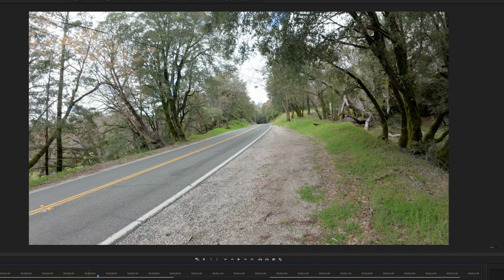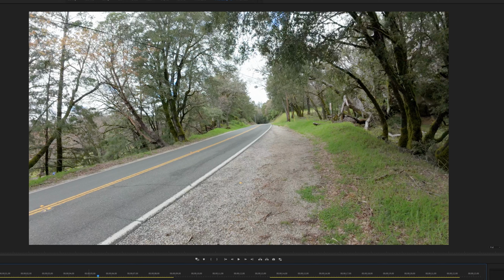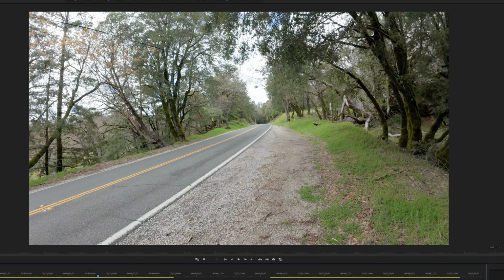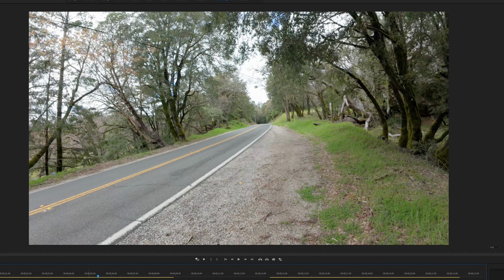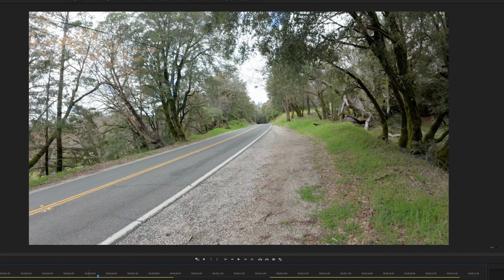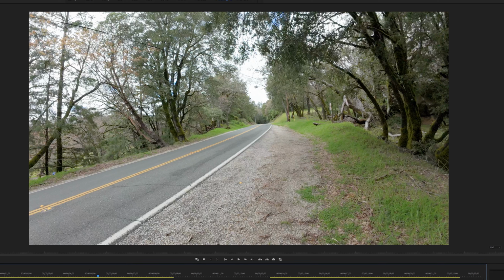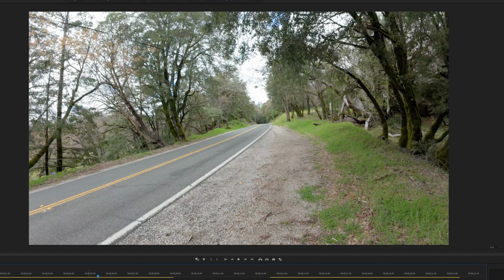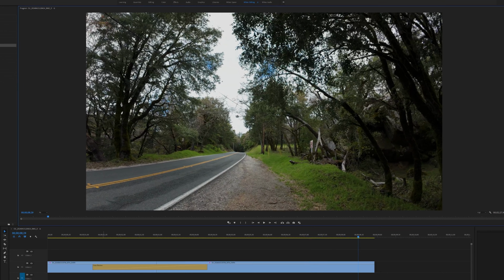Video Editing - Fixing Exposure Fluctuating / Changing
We've all experienced it: you shoot a video where you walk in or out of shade and your camera's exposure freaks out! Too bright in the shade and too dark in the sun! You can fix it!!!

"Exposure Fluctuation" is a very common problem but I discovered a trick for fixing it and it is very simple.

No matter how I set my DJI Osmo 4 Action camera I can't lock the exposure. It always adjusts as I am filming, and it can be very aggravating. One day I thought of this very simple solution and it turned out to be very effective! Check out this video and try it yourself.

This is my first ever video editing tutorial. I don't claim to be an expert but I'm no slouch either :)